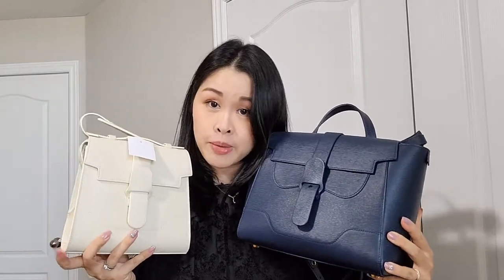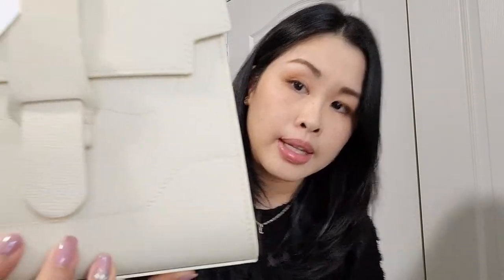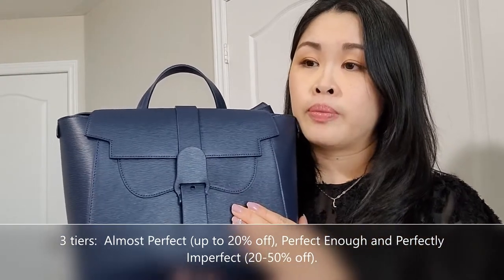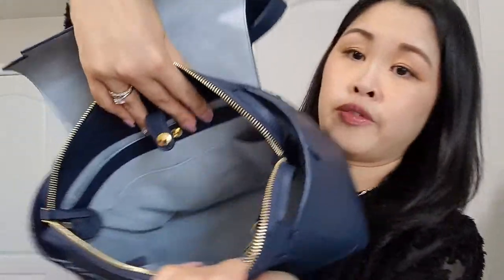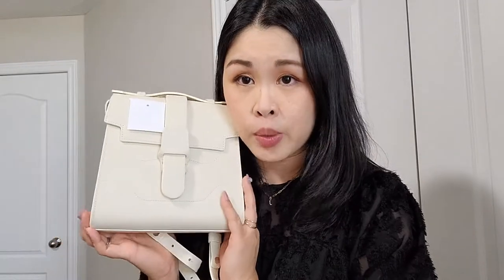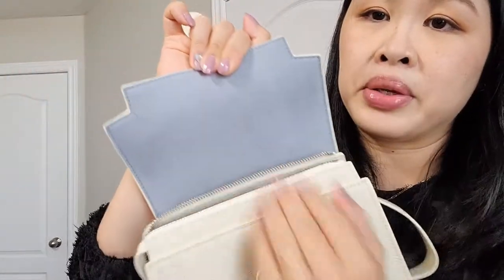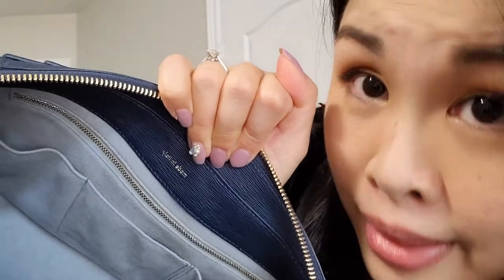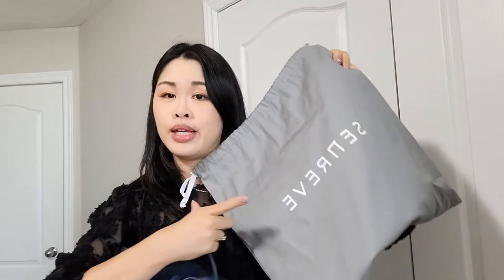Senreve Revival Sale Personal Experience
Sharing my personal experience shopping Senreve's Revival sale on 2 different occassions.

Senreve bags available in revival sale:
- Midi Maestra (pilot mimosa)

- Alunna (cream pebbled leather) - no longer available on revival sale, see link below for regular price

- Senreve Give $75, get $75 with minimum purchase of $395